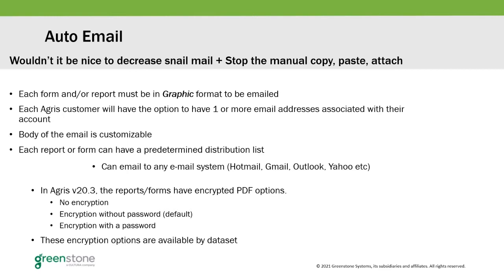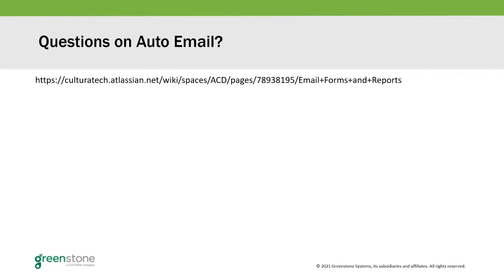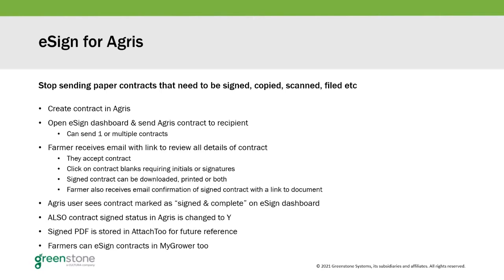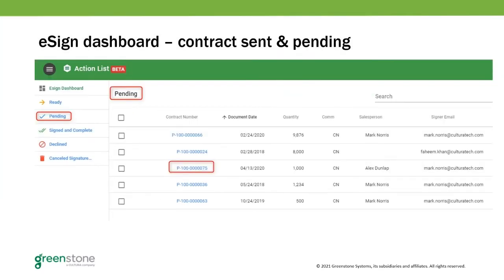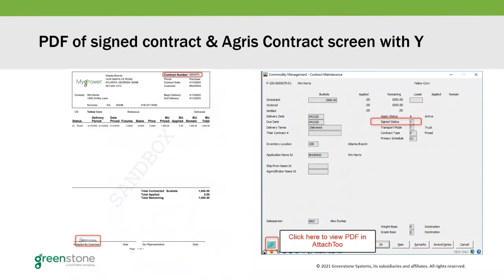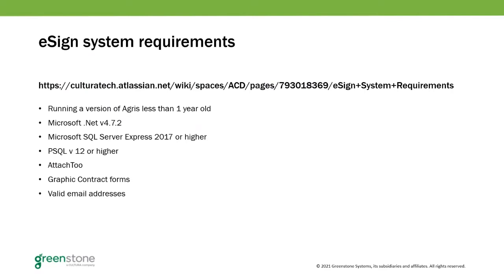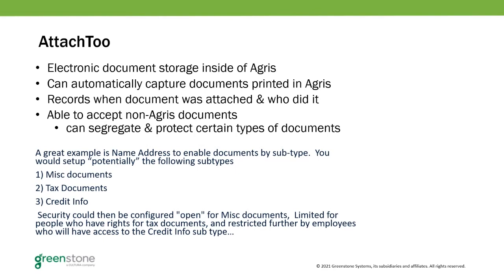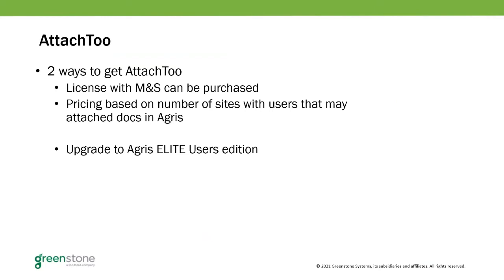Electronic Document in AGRIS Webinar